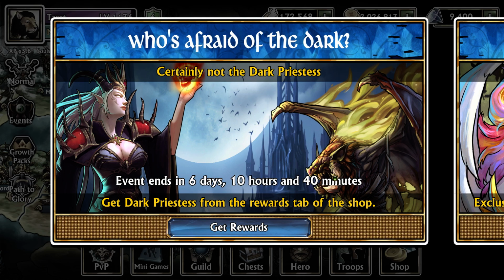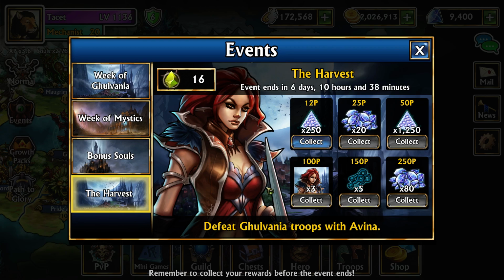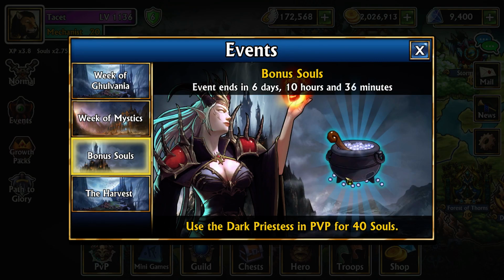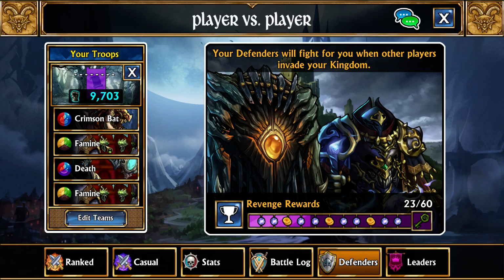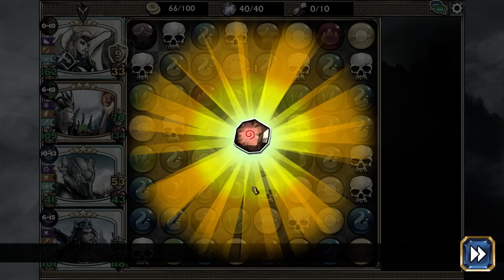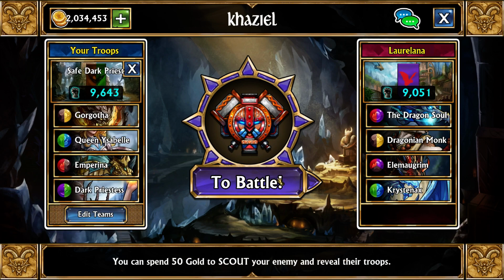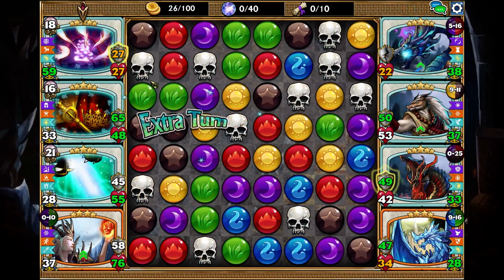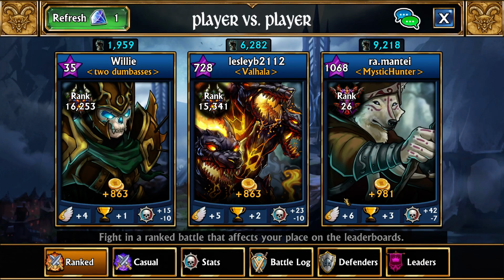Gems of War: Event Objectives | Dark Priestess Event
Hello everyone! Today I go over the "Are You Afraid of the Dark?" event in which the Dark Priestess is added to the game. She is really good for building 1 shot skull teams with due to her very high attack gain combined with barrier and skulls.

Jesse McClusky
Kat Sklar
Paul Duesterhaus
Jonathon Goble